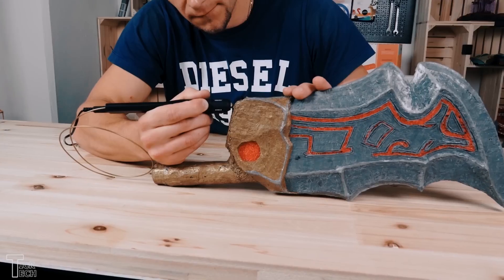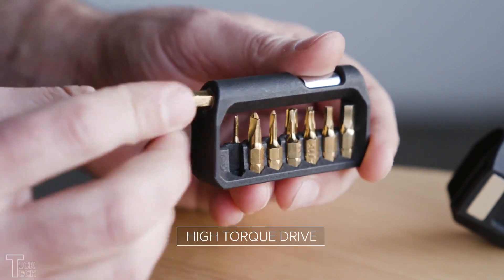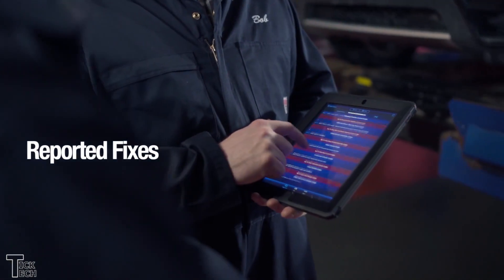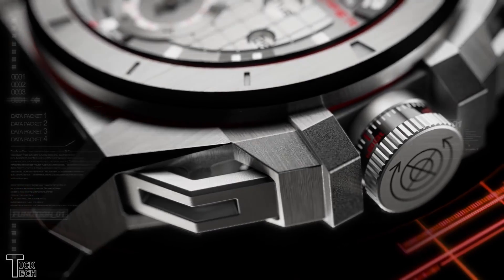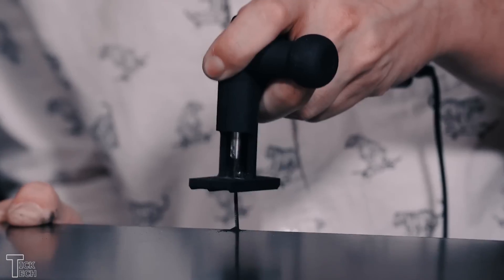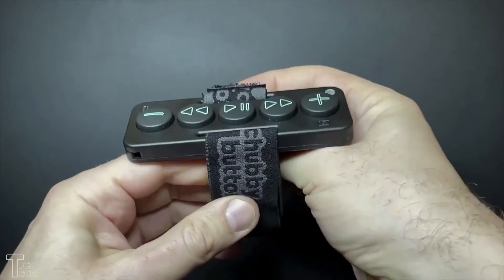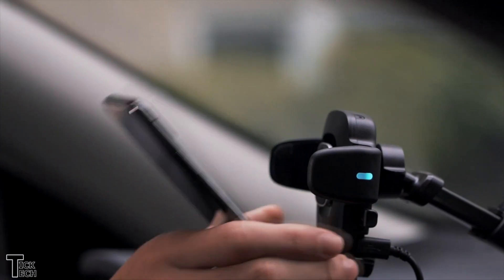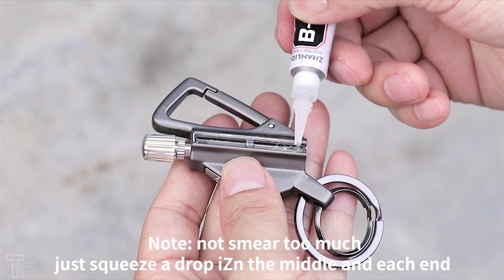7 Mind Blowing Gadgets Available On Amazon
In this video, I show you the 7 Mind Blowing Gadgets Available On Amazon. If you’re looking for some smart gadgets, you’re in the right place. This is some of the most next level tech out there and once you watch this video, you’ll see why.

Timecodes and links:

0:00 - Introduction
0:12 - TACTICA M250 Pocket Screwdriver
0:52 - BlueDriver Bluetooth Pro OBDII Scan Tool
1:36 - Snyper Watch Lighter
2:12 - 3Dsimo Multipro
2:43 - Chubby Buttons 2 Bluetooth
3:28 - iOttie Car Mount Phone Holder
4:11 - YUSUD Keychain Lighter with Bottle Opener